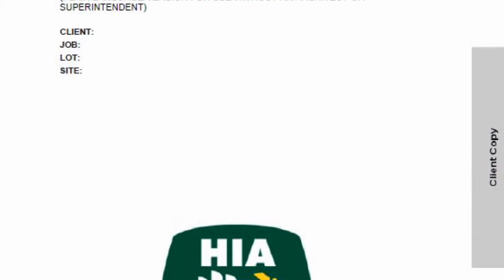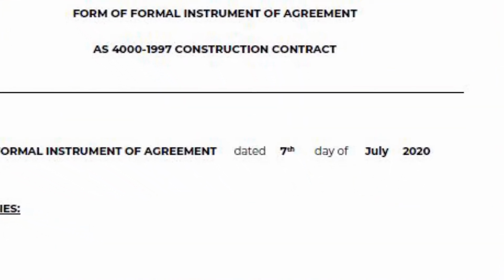The Commercial Building Contract and how you SHOULD structure it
In this video, I go over the types of construction contracts and how you should structure it, to give the best possible chance of achieving finance.